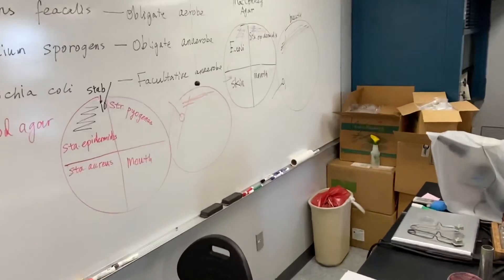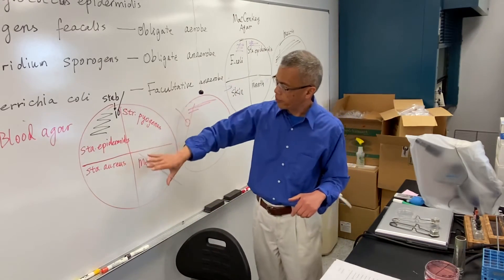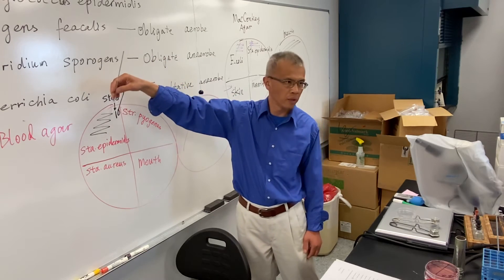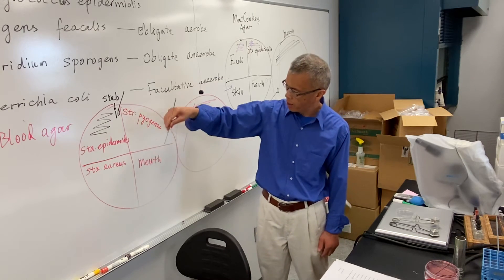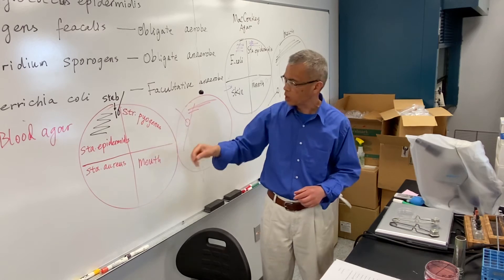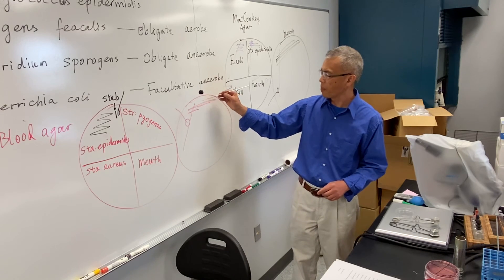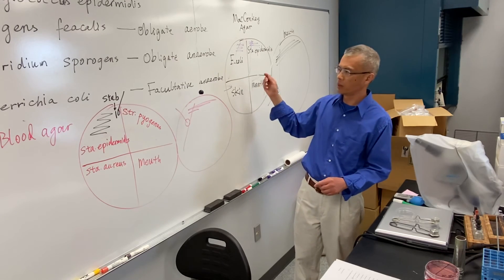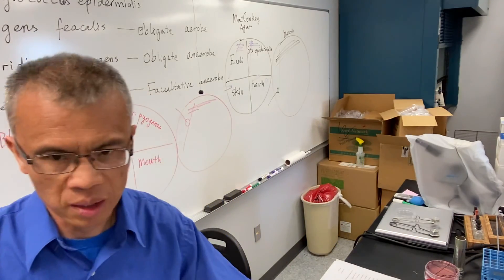Lab Streak-stab Technique on Blood Agar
Herd immunity is the action of a whole comminity.
群体免疫是整个社会的行动。